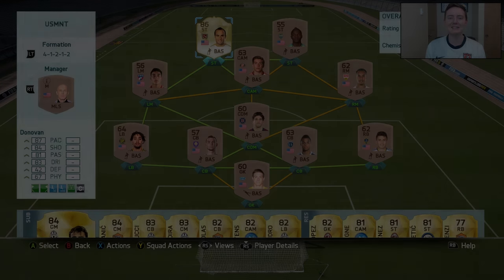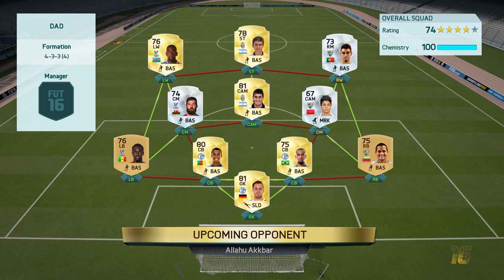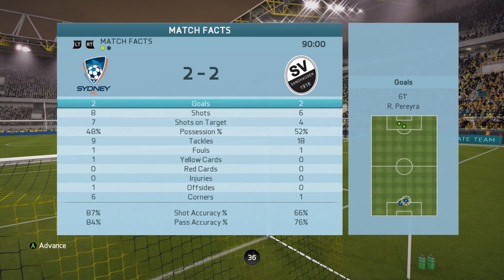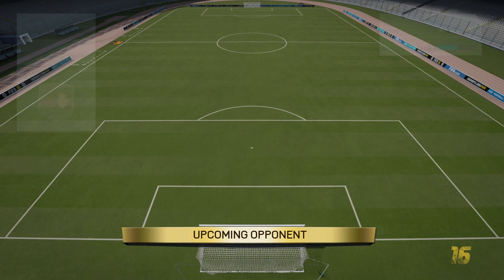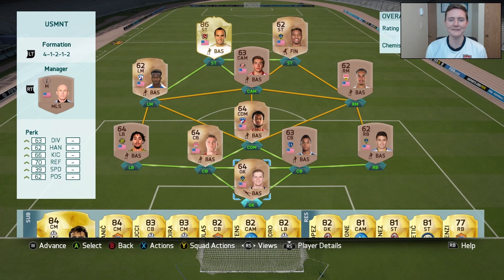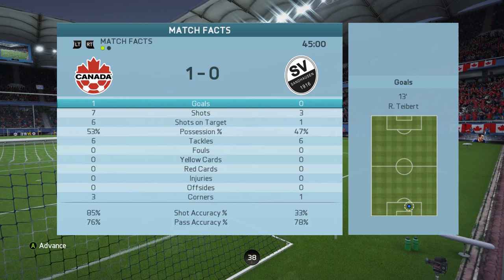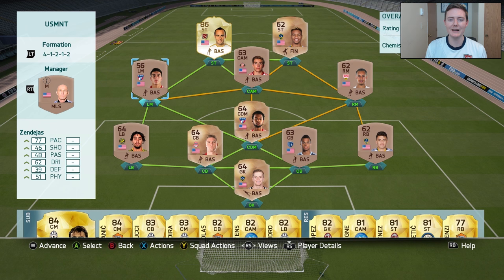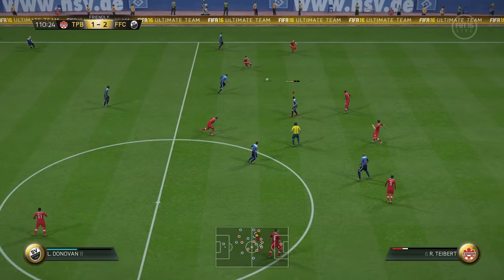FIFA 16 - Legend Landon Donovan's Road to the USMNT - USA vs Canada - EP #2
Welcome back to Donovan's Road to the USMNT! We implement a few new rules and try to get some upgrades for our team in today's episode.